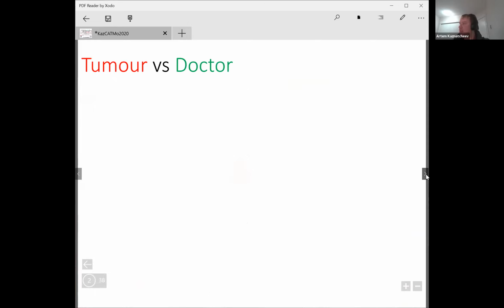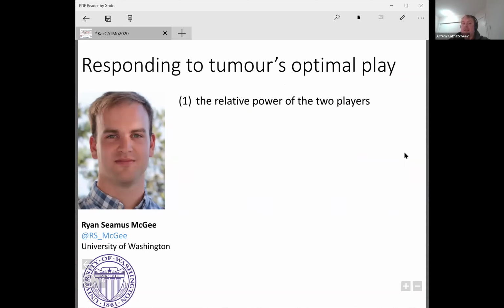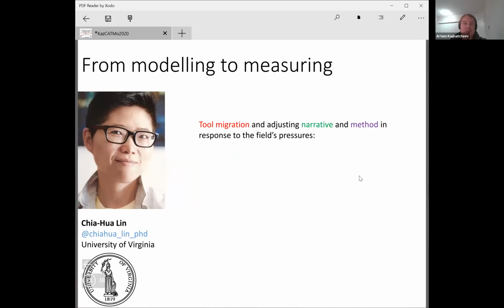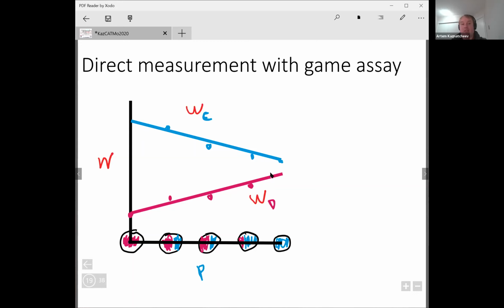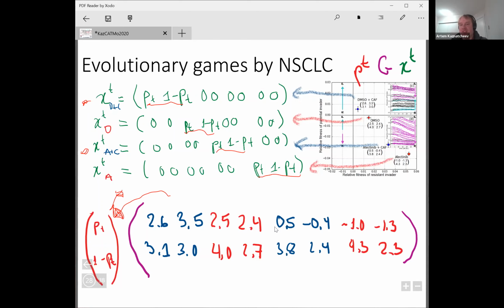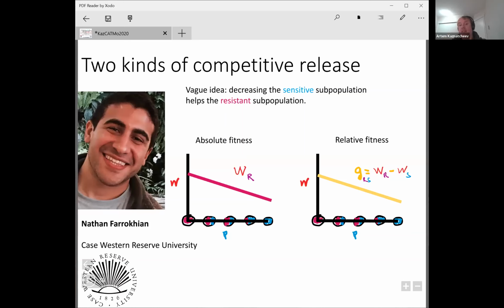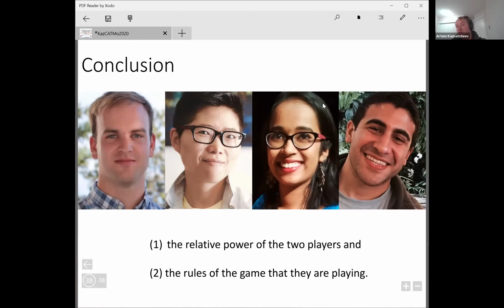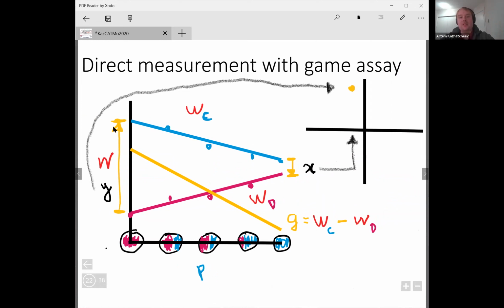Dr. Artem Kaznatcheev - Power of the players and rules of the games played by cancer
Speaker: Dr. Artem Kaznatcheev, University of Pennsylvania and University of Oxford
Title: Power of the players and rules of the games played by cancer

Abstract:
It can be useful to imagine treating cancer as a game between the two players of the population of cancer cells and the physician. This tumour-doctor game is a special case of the general problem faced by evolving populations. Before we can design and optimize therapies in this setting, it is important to understand (1) the relative power of the two players and (2) the rules of the game that they are playing. As mathematical oncologists, we can draw tools from other disciplines to gain this understanding. Theoretical computer science and information theory teach us that an evolving cancer population is an optimal player and should not be underestimated. Philosophy of science teaches us how to overcome the indirect representations of the modeler and instead directly measure the rules of the game. Finally, experimental biology allows us to design and carry out these measurements as a game assay. This assay helps us see empirically if the games played by cancer have the features (like cost of resistance or competitive release) that we tend to postulate as theorists. I will highlight the contributions of these various fields to mathematical oncology by discussing some of my ongoing work with Ryan McGee, Chia-Hua Lin, Ranjini Bhattacharya, Nathan Farrokhian, and others.